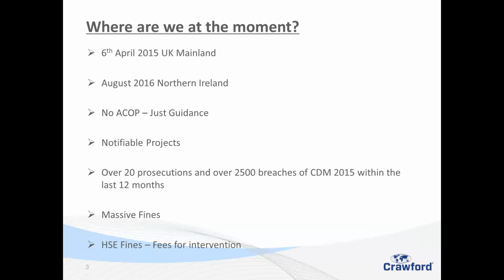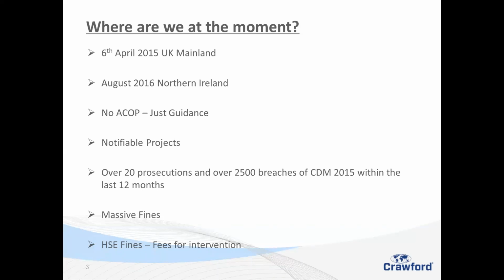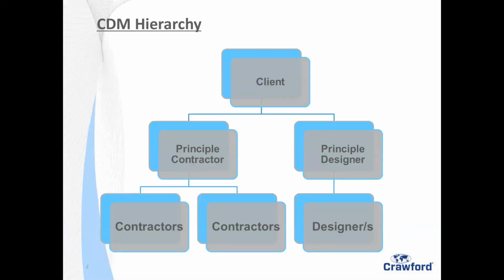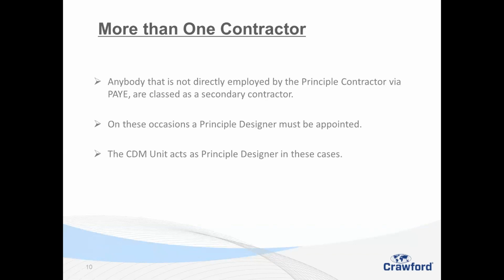CDM 2015 Regulations recording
The IOSH Financial Services Group offer up this recording on around the ongoing CDM 2015 Regulations topic. Delivered by Jason Williams of Crawford & Company, this webinar looks at CDM regulations in every day situations.